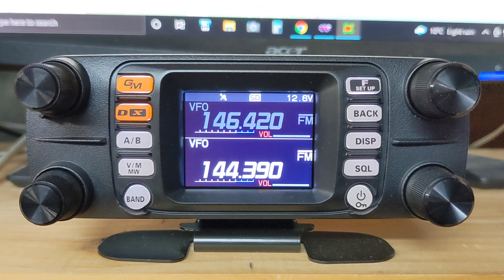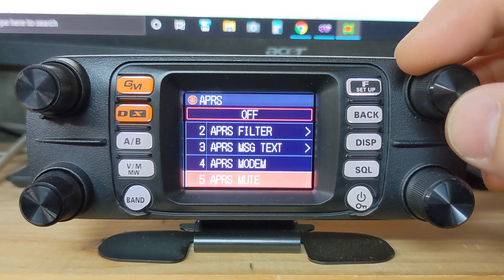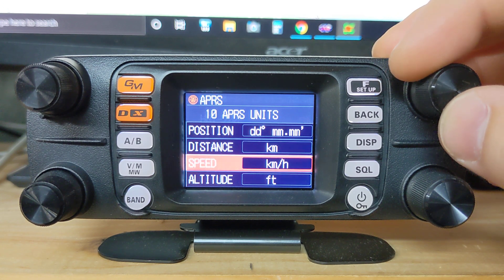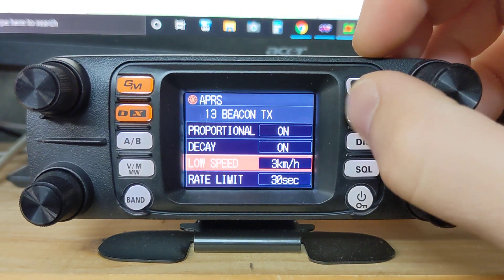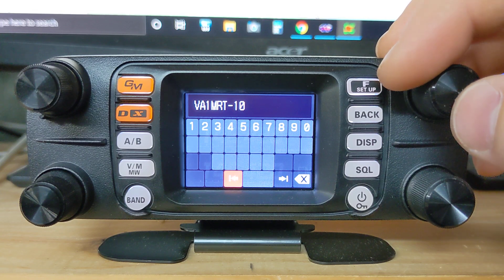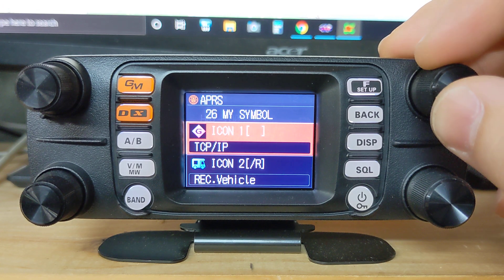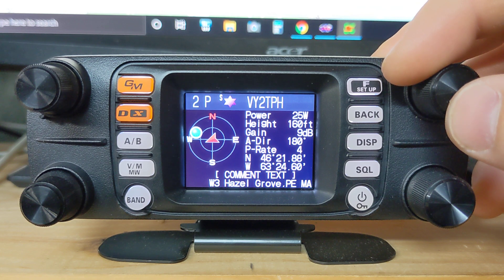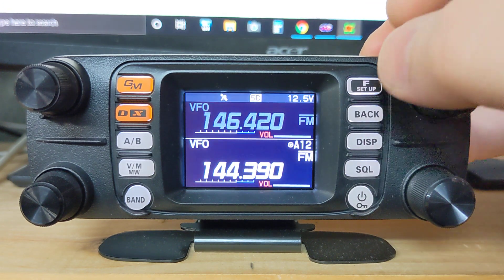Quick Setup of how to get APRS running on the FTM-300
Hey Everyone! Just wanted to make a quick video on how to get up and running with APRS on the FTM-300. Didn't dive to deep into all the settings but just enough to get you up and running.